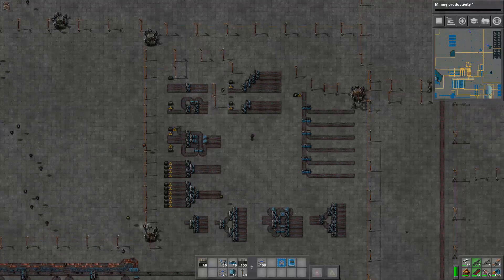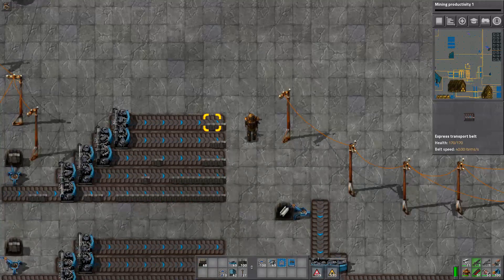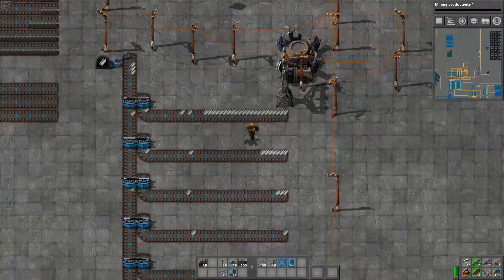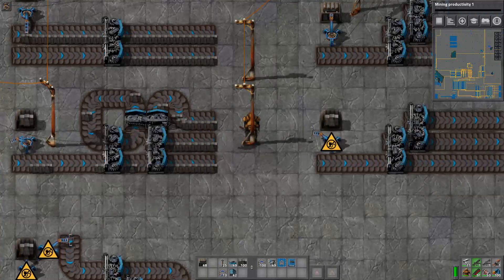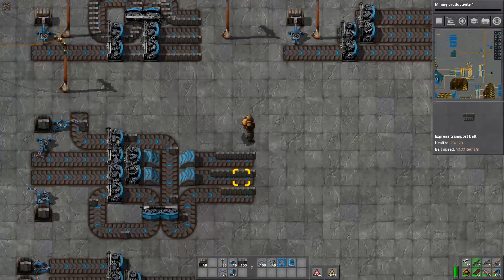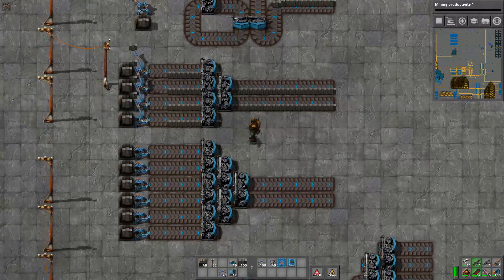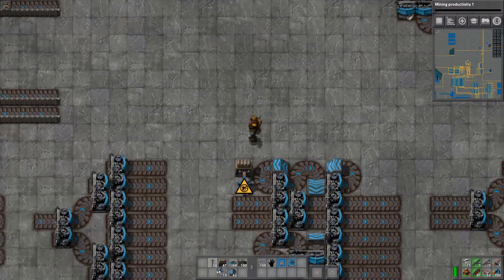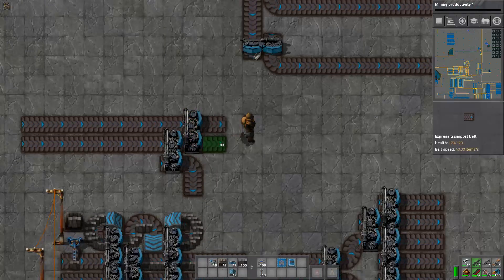Factorio Balancer Guide - Factorio Guide [pt.1] - Building a Balancer System in Factorio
This is my guide to balancers in factorio. Balancers balance the input across a number of outputs and are essential for any large factorio. This balancer tutorial will walk you through when and how to use balancers.